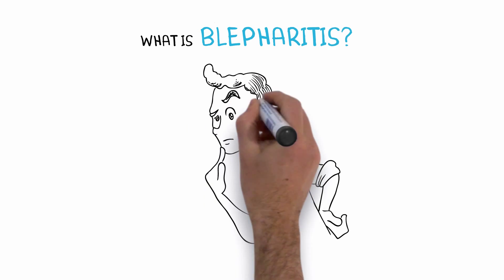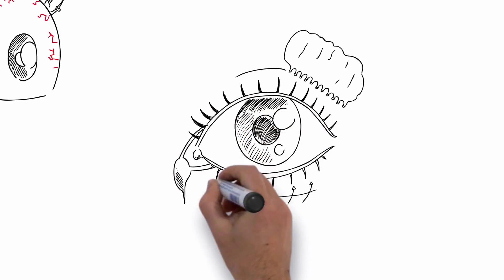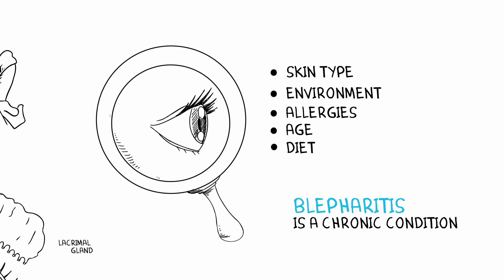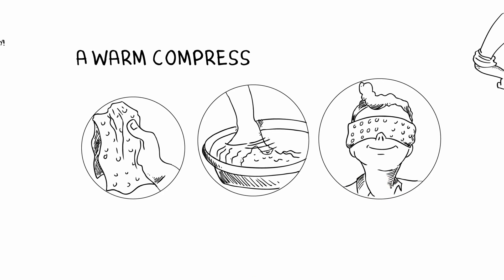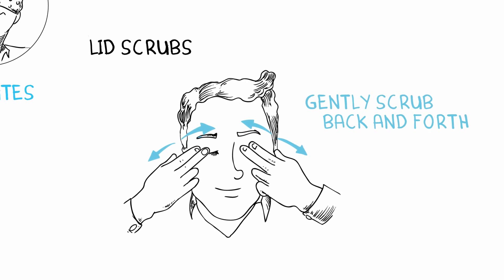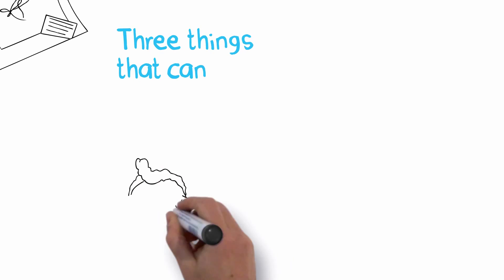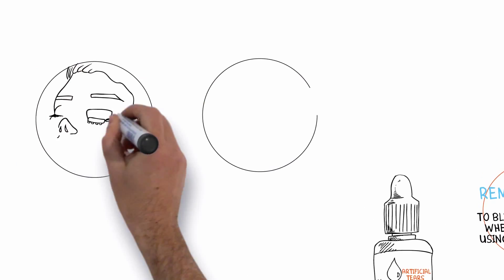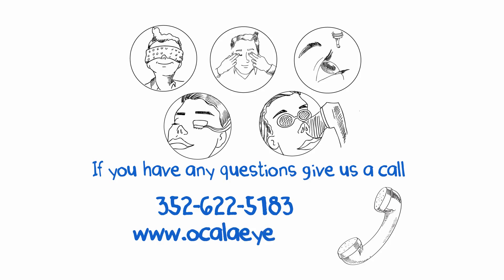What is Blepharitis?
We discuss what blepharitis is and how it can be treated with Intense Pulsed Light Therapy (IPL) or LipiFlow Thermal Pulsation Therapy.

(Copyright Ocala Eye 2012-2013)